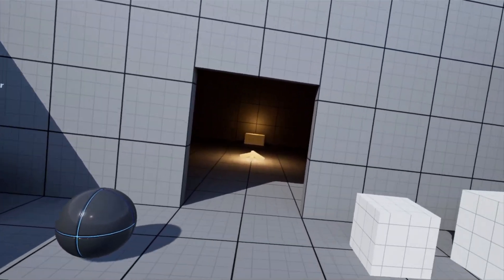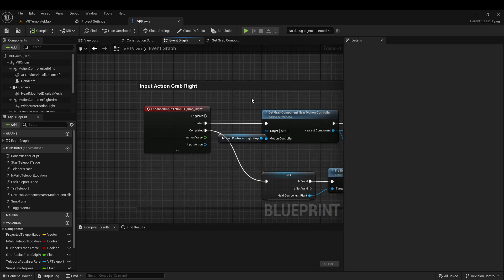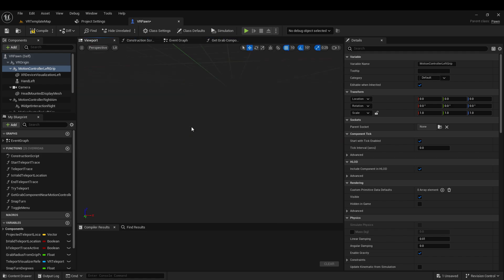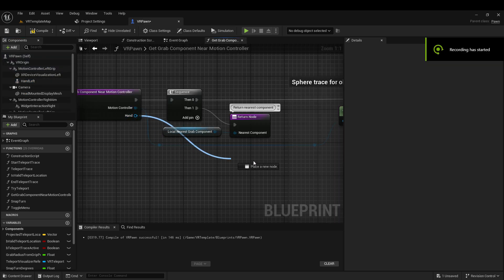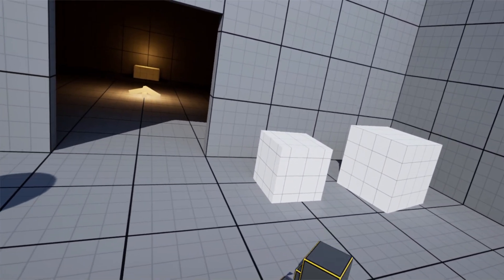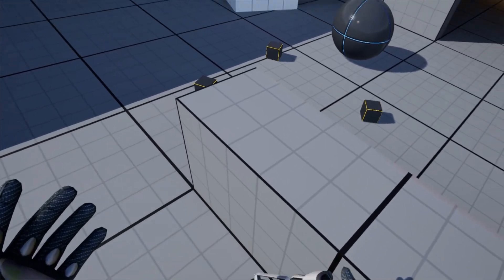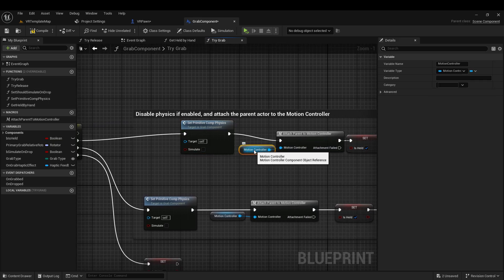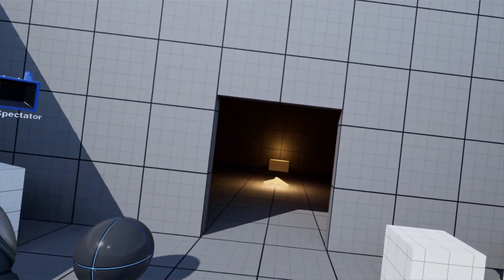Unreal Engine 5 VR Distance Grabbing Tutorial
Labor day bonus video! Part 1 of a tutorial on how to improve grab mechanics in VR. Part two will be up in a week.